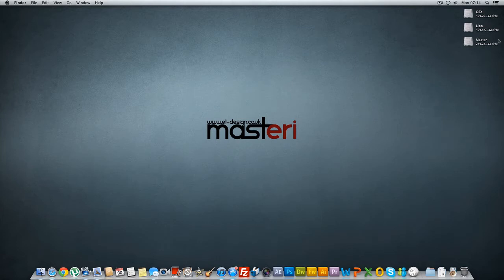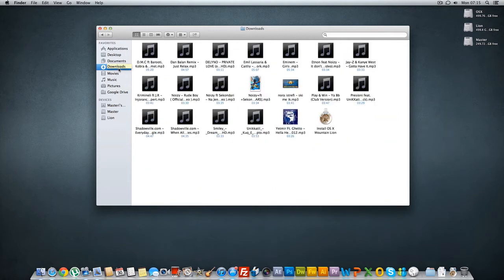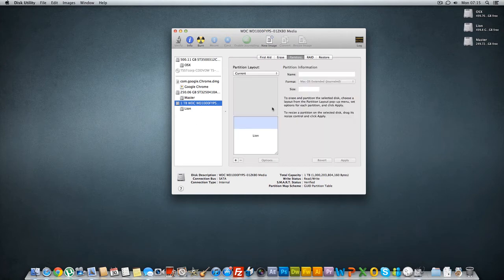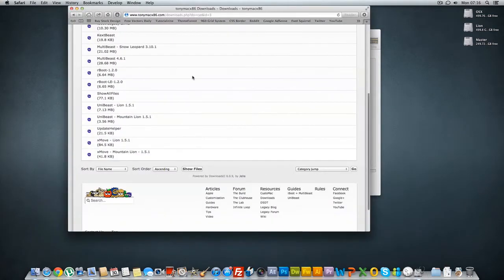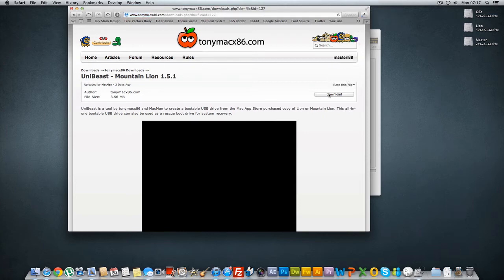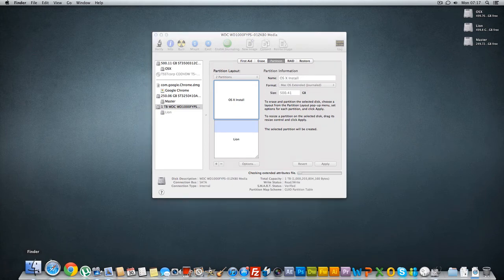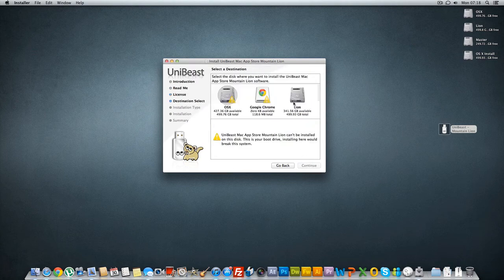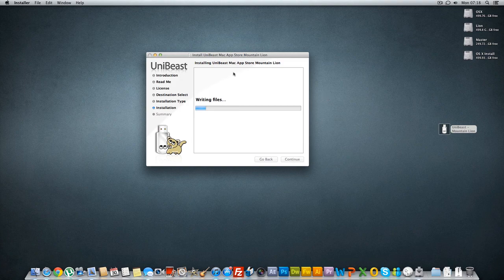How to make a bootable Mountain Lion install drive [HACKINTOSH]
How to make a bootable Mountain Lion install drive